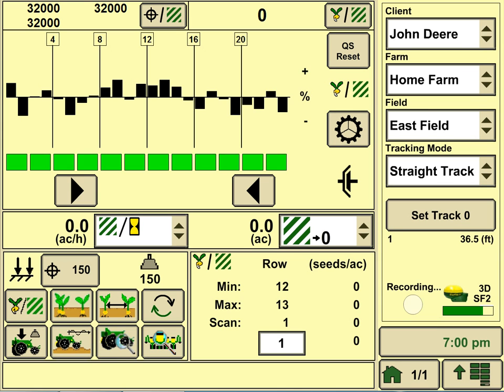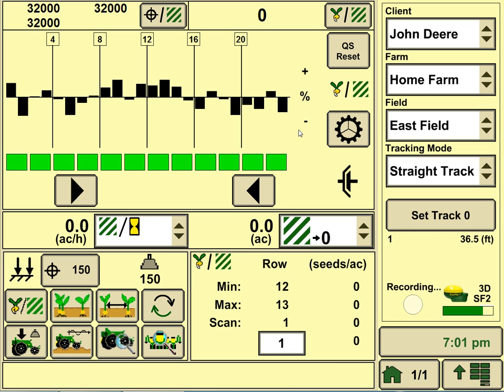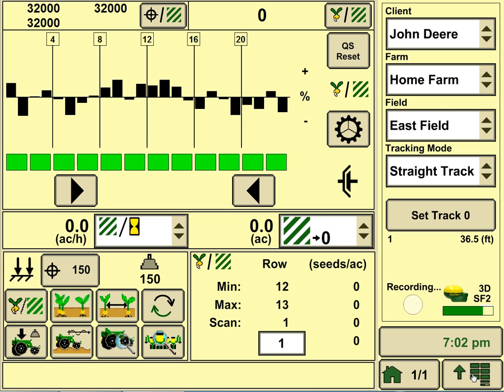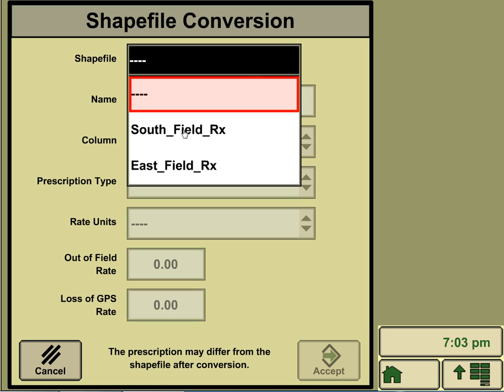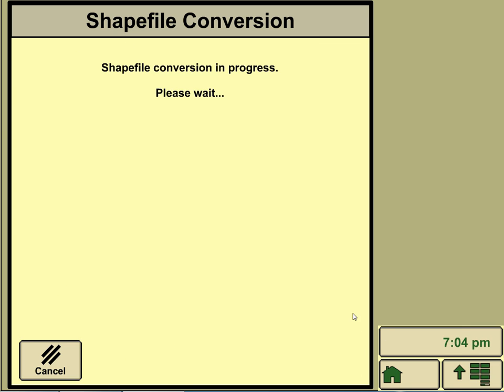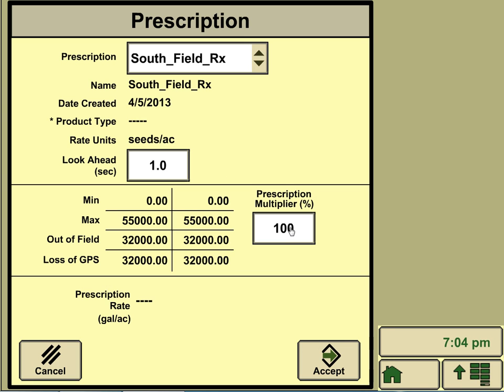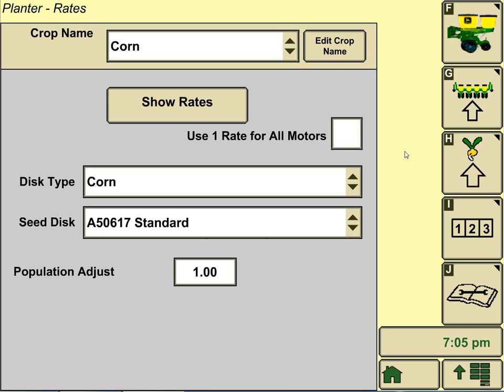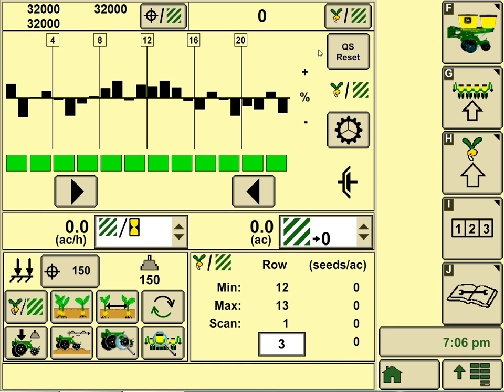GS2RxImport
Great video on how to upload R7 files into a GS2